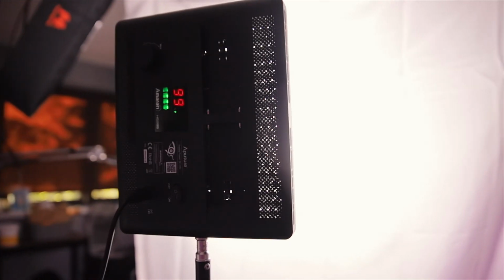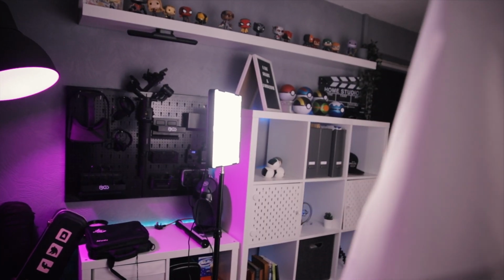How to get soft light for under £10!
Soft light is something every photographer or film maker needs at some point and it can very easily get expensive...so here is a cheap alternative.

My Gear:
camera: Canon 6D MKii
Lens (zoom): Tamron 24-70mm Gii f2.8
lens (prime): Sigma art 85mm f1.4
LED Mat: Falcon eyes RX-18TD
RGB tubes: fotorgear 30cm / nanlite 30c